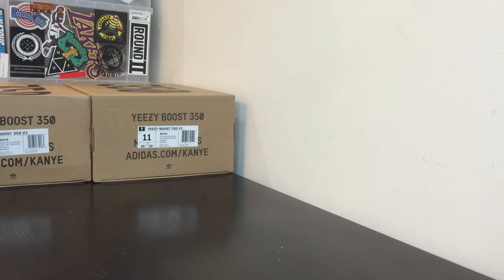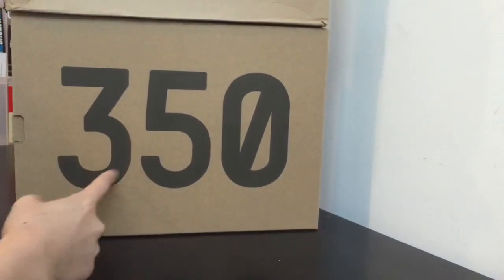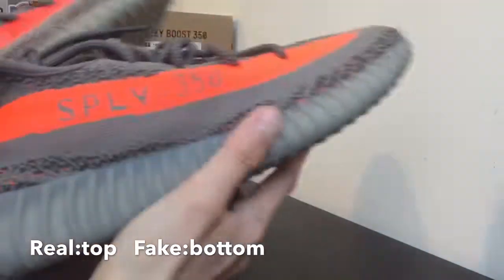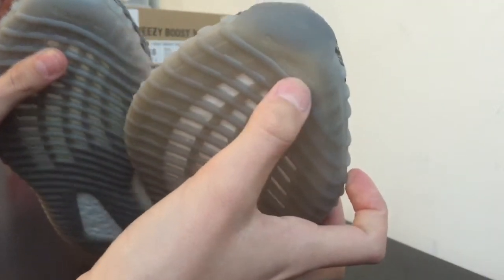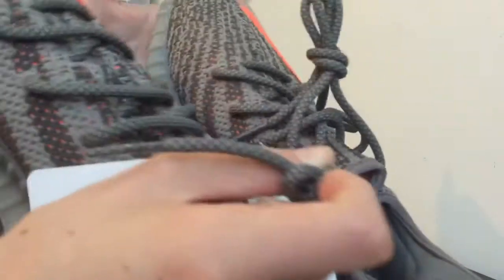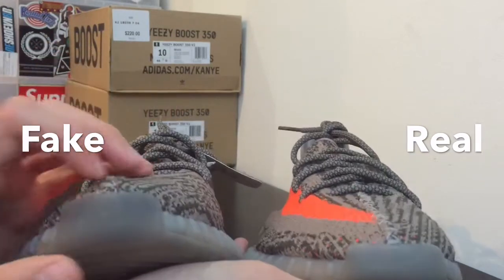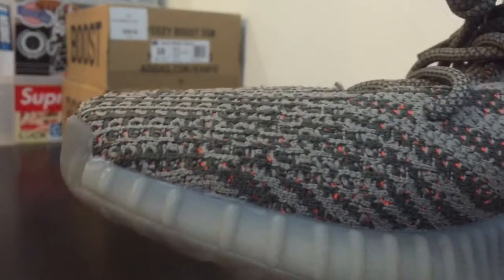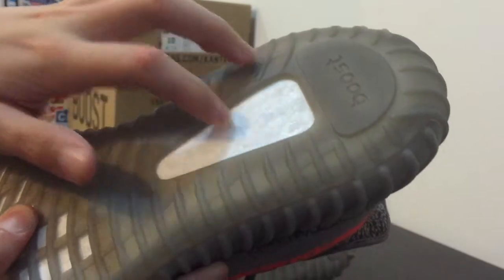YEEZY V2 BELUGA REAL V. FAKE COMPARISON